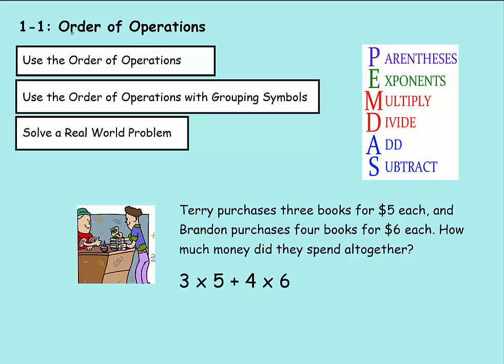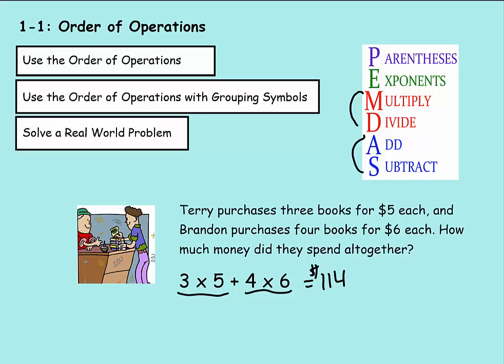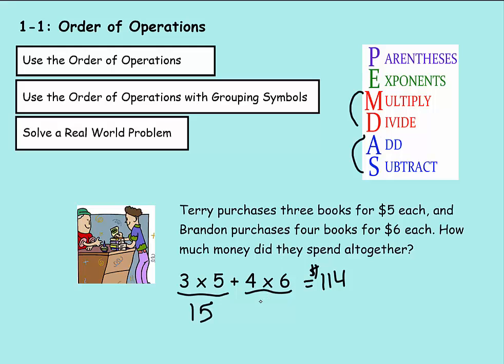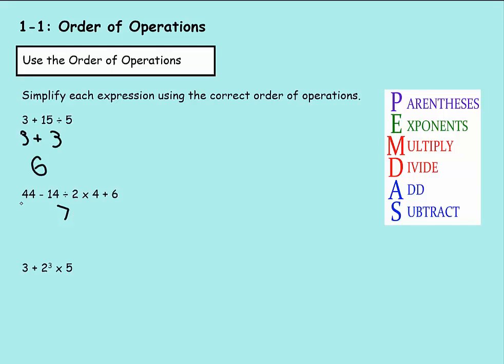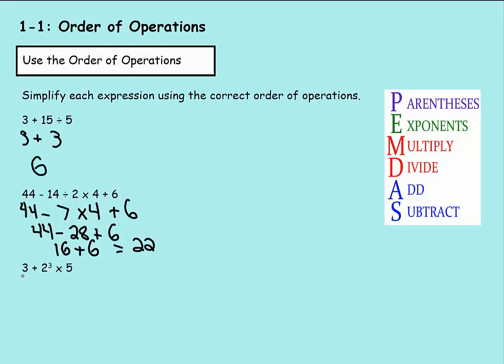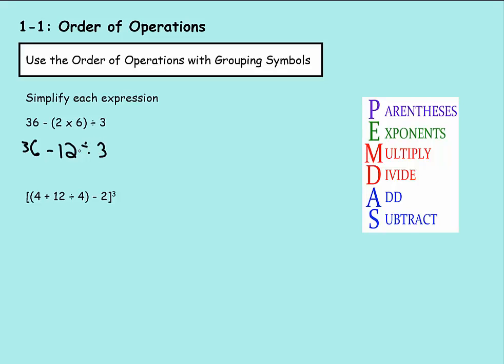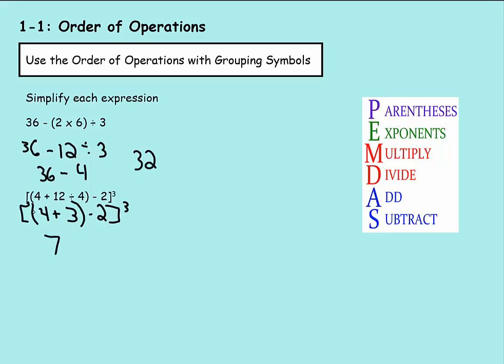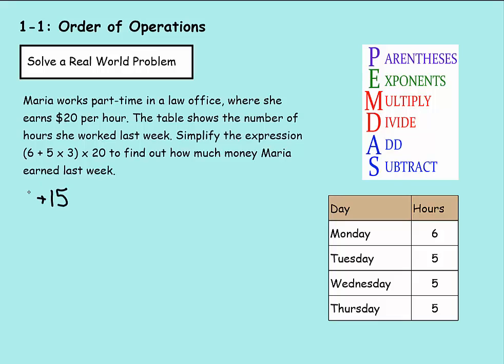Math 7, 1-1: Order of Operations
How to use the correct order of operations when solving math expressions.